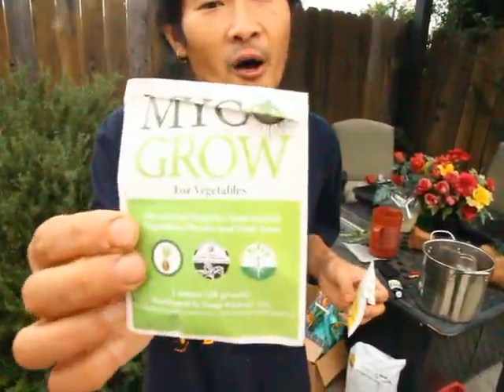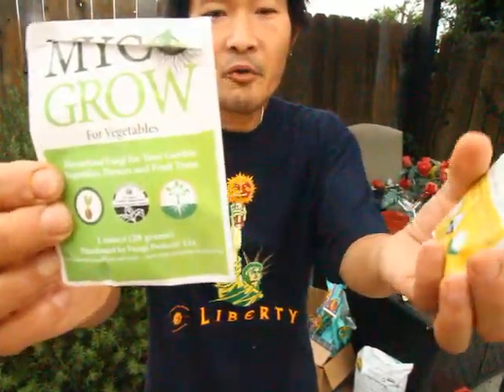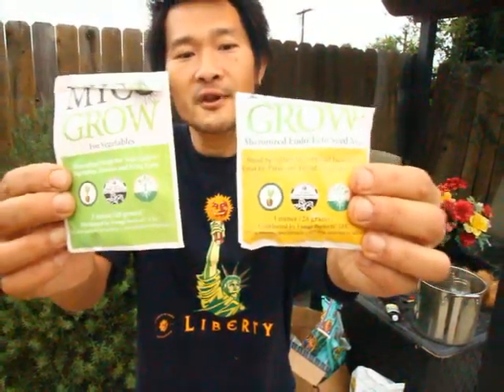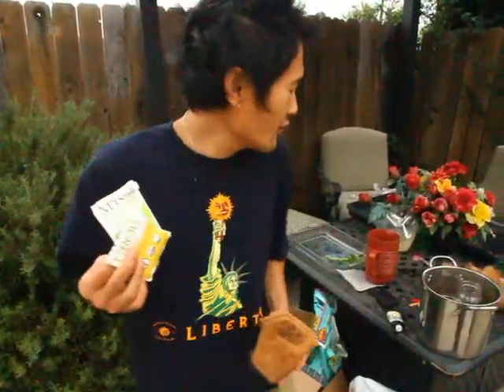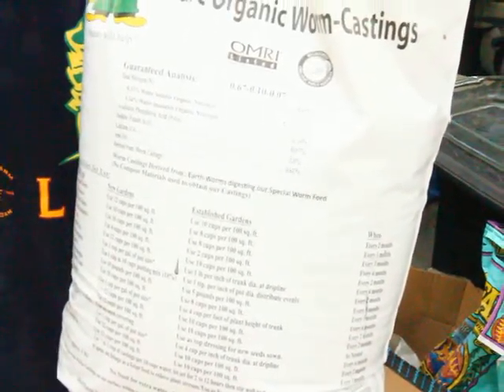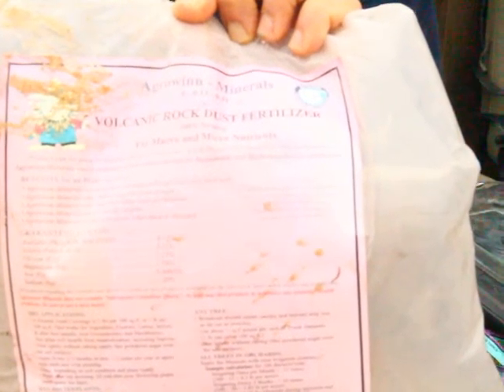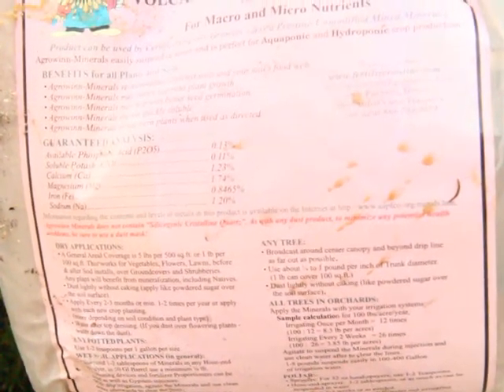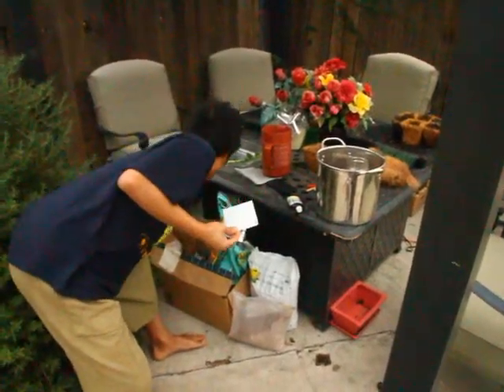Supplements for augmenting the soil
When I go to pristine rainforest like the old grow forest in Hoh forest, I have an intuition that whats the soil ought to be. Nevertheless, because of unmindful human activities our soil has degenerated. These are some of the methods I use for giving nature a hand. "It is a superfood unless we can grow it ourself."